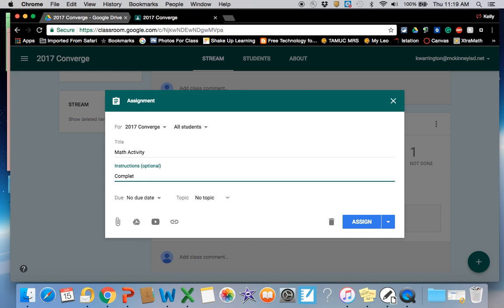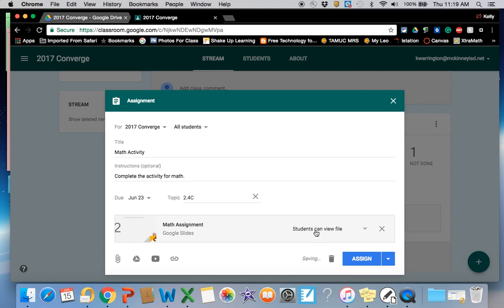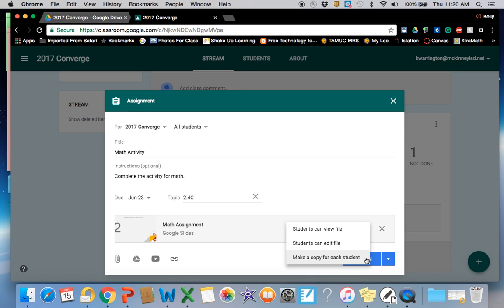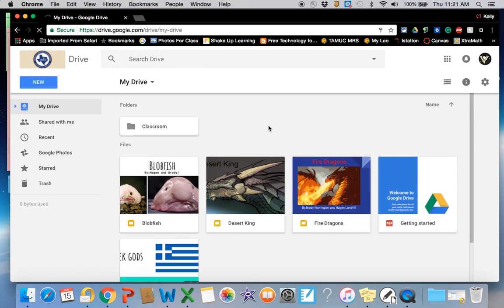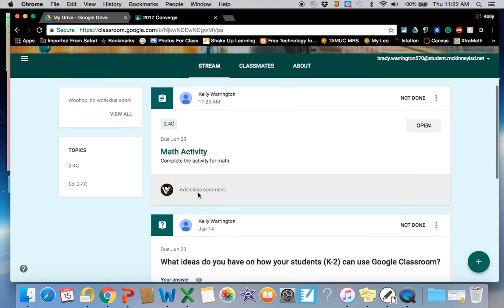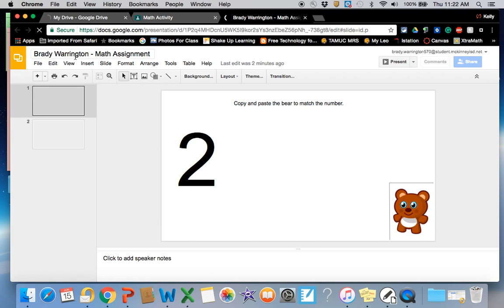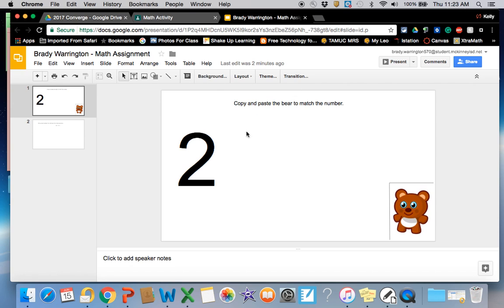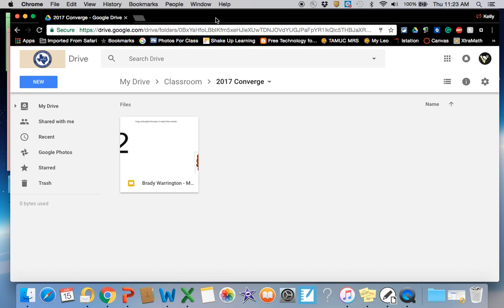Creating an assignment to copy